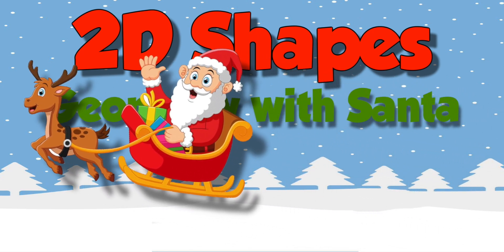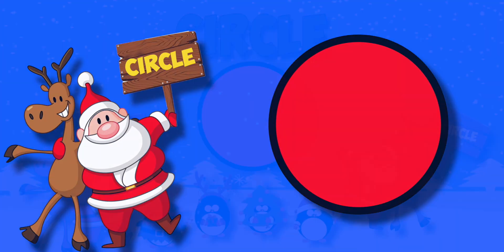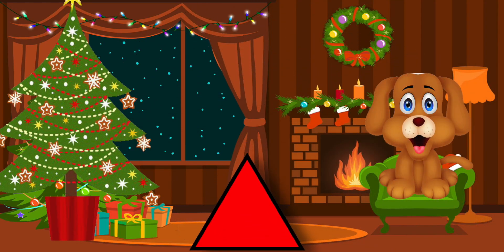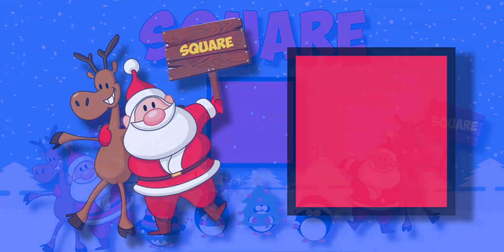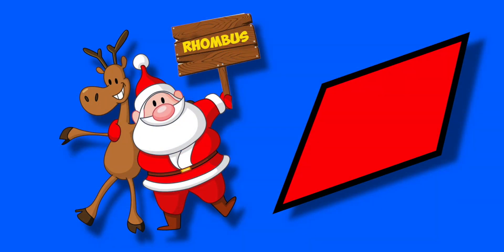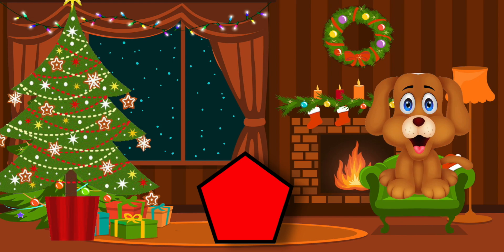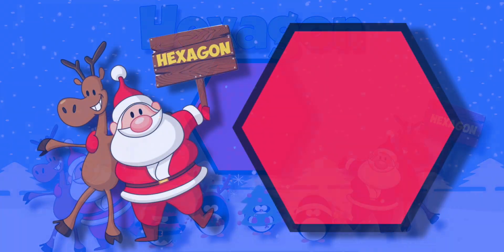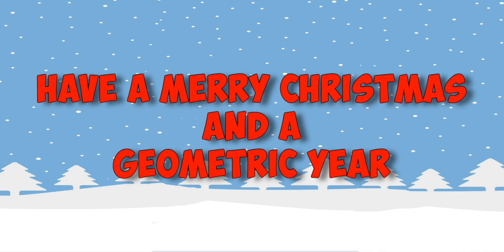2D Shapes With Santa! Christmas Math!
A fun song I wrote to help my early elementary math students  learn and review 2D shapes with a Christmas Theme! Learn shapes with Santa!
Circles, Ovals, Triangles, Squares, Rectangles, Trapezoids, Rhombus, Pentagon, Hexagon, Octagon! Hope you enjoy and have a Merry Christmas and a 3D New Year!

Lyrics:
What Santa did for Christmas,
I really can’t believe,
He brought some gifts with Rudolph,
And then he turned to leave!

He said his gifts were 2D,
Like the screen I watch all day,
I’d like them anyway!

Now I’ll fly my reindeer,
My reindeer are 3D,
So have a merry math day,
And learn geometry!

Well I opened up the first box,
What happened was a shame,
I saw a 2D shape,
But I didn’t know its name!
I had to ask my puppy,
She helped poor kids like me,
She liked geometry!

(These are the individual Chorus Parts)
That’s a circle
Thats an oval
That’s a triangle
That’s a square
That’s a rhombus
That's a rectangle
That's a trapezoid
That's a pentagon
That’s a hexagon
That’s an octagon

What an awesome Christmas
I learned geometry
From Santa’s 2D presents,
Underneath my tree!
So have a Merry Christmas
Filled with 3D cheer,
Have a Merry Christmas and a GEOMETRIC year!